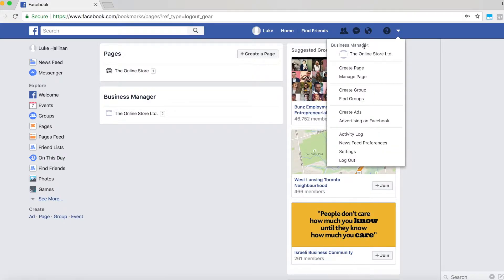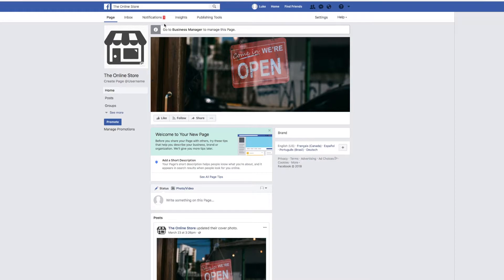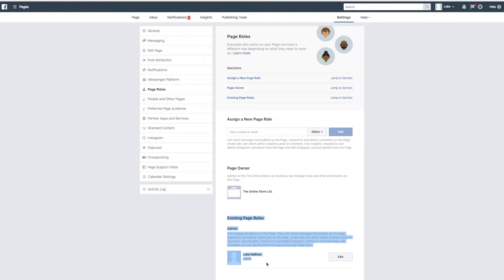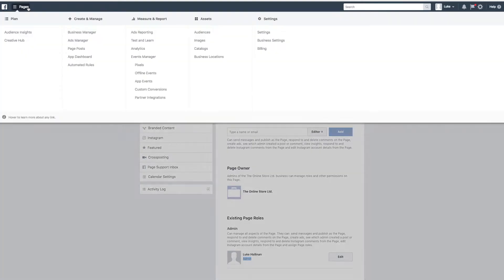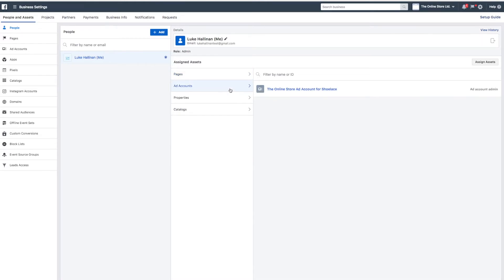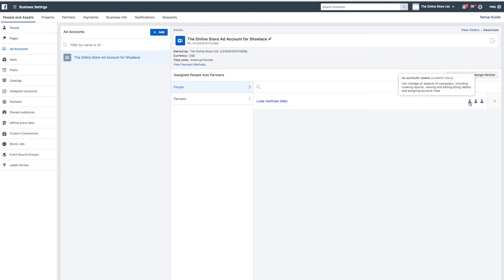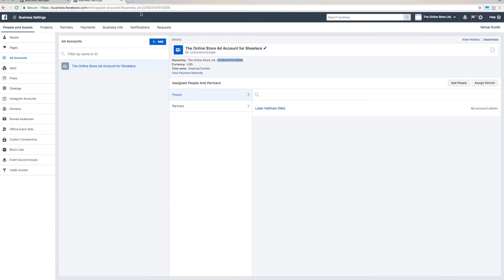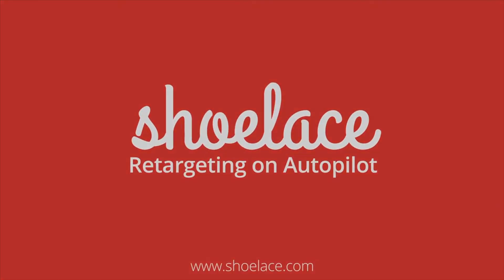Getting Started with Shoelace: Facebook Permissions Check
Before you start using Shoelace you need to confirm that:

1. You are the owner and admin of the Facebook Page that you want to connect to.

2. You are an admin for the Ad Account that you want to connect to.

3. You are an admin for the Facebook Business Manager that owns the Ad Account that you want to connect to.